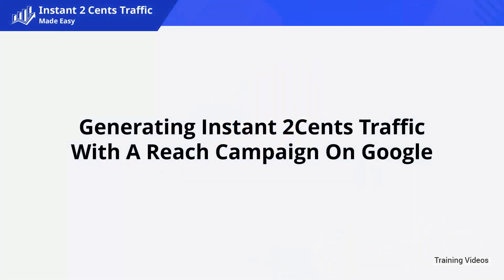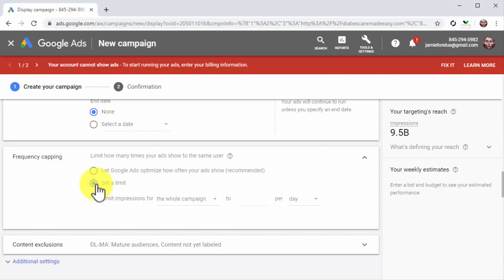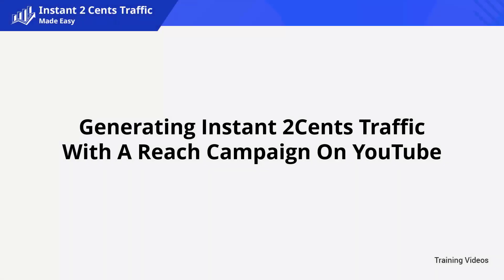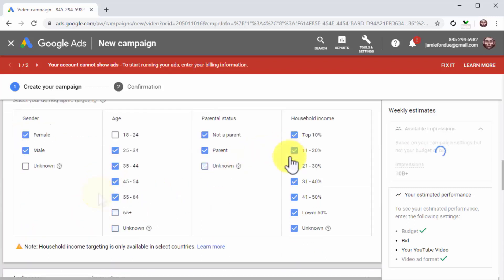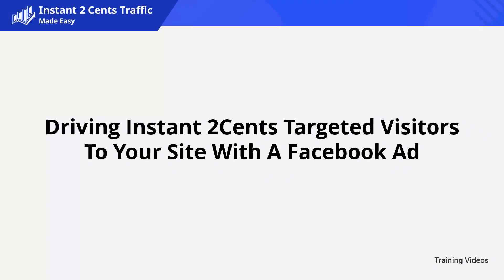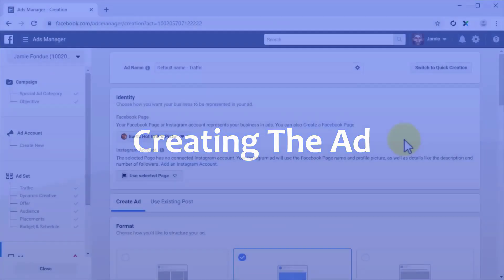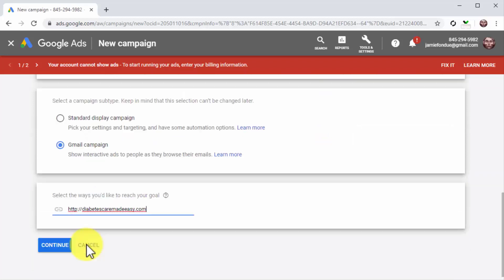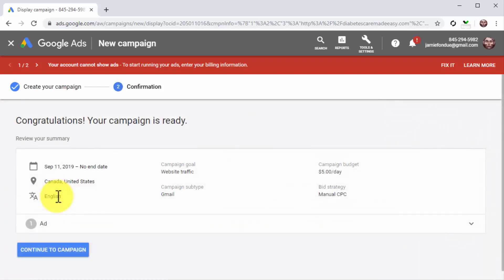Instant Traffic Made Easy 2 of 6 Course - Google, YouTube, Facebook Ads, Gmail Display ads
Instant Traffic Made Easy Training Tutorial Course:

Instant Traffic Made Easy 1 of 6 Training Tutorial Course - Keywords, Facebook, Reach Campaign
1: What Is Instant Traffic all about?
2: Researching Instant  Traffic Keywords To Target In Your Niche
3: Generating Instant  Traffic With A Reach Campaign On Facebook

Instant Traffic Made Easy 2 of 6 Training Tutorial Course - Google, YouTube, Facebook Ads, Gmail Display ads
4: Generating Instant  Traffic With A Reach Campaign On Google
5: Generating Instant  Traffic With A Reach Campaign On YouTube
6: Driving Instant  Targeted Visitors To Your Site With A Facebook Ad
7: Targeting Gmail Users With Instant Traffic Display Ads

Instant Traffic Made Easy 3 of 6 Training Tutorial Course - Facebook messenger, Facebook remarketing, Instagram, Whatsapp
8: Generating Instant  Targeted Traffic From Facebook Messenger
9: Retargeting Your Instant  Site Visitors With Facebook Remarketing
10: Generating Instant  Traffic From Instagram With A Promoted Post
11: Generating Instant  Traffic From WhatsApp With A Promoted Message

Instant Traffic Made Easy 4 of 6 Training Tutorial Course - Low-cost traffic, Traffic sources
12: Powerful Strategies To Narrow Your Audience For Even Lower Cost Traffic
13: Other Instant Traffic Sources You Can Try
14: Extra Tips And Tricks To Lower Your Ad Spend Without Sacrificing Quality

Instant Traffic Made Easy 5 of 6 Training Tutorial Course- Effective Traffic Strategies
15: The Best Alternative Methods To Generate More Instant  Traffic
16: Crazy-Effective Strategies To Increase FREE Instant Traffic
17: Instant Traffic Do’s And Don’ts

Instant Traffic Made Easy 6 of 6 Training Tutorial Course - Traffic tools, Traffic Success Stories
18: Instant Traffic Premium Tools And Services To Consider
19: Instant Traffic Success Stories
20: Instant Traffic Frequently Asked Questions

FREE - BUSINESS BY DESIGN - COACHING SESSION
You know, most businesses fail due to a lack of clarity and not making the right decisions. Everything is created twice or maybe three times. First in your mind, then on paper and then in action and results. The problem is that the mind can be cluttered and unclear at times. Therefore it's a good idea to write down your business design in a more structured way.
I would like to invite you to get more clear on your business design and help you make the right decision that will help you succeed.

Our mission is to help business professionals grow their business and themselves. You are the key asset in your business and you can’t take your business further than you can take yourselves. We offer business courses and coaching programs that will help you develop your skills and apply your knowledge in order to reach your business goals.
Are you starting up a new business?
Are you in an established business and would like to grow?
Would you like to become a business coach?
or send a mail to if you want to learn more about our business growth approach and how it can help you grow your business